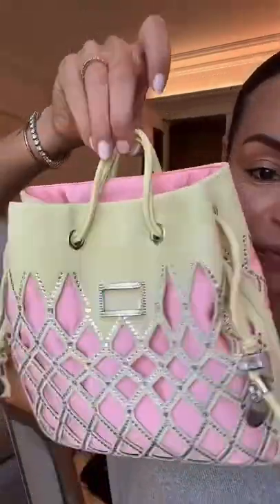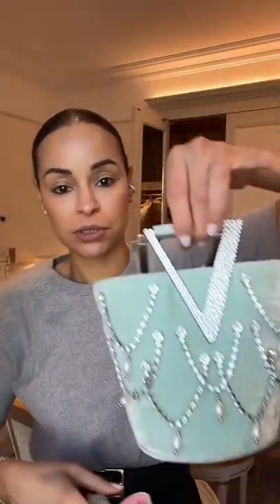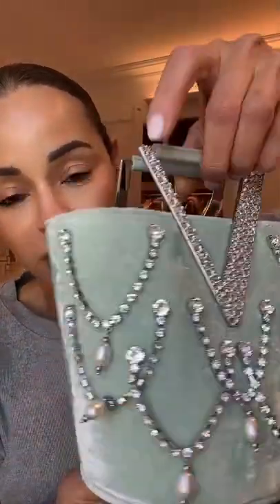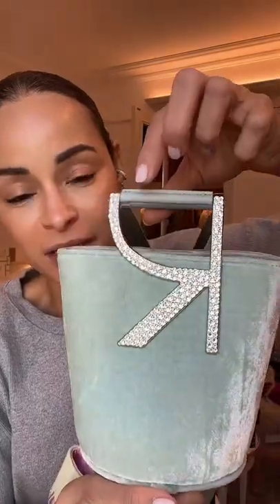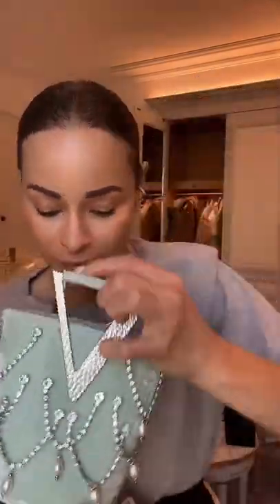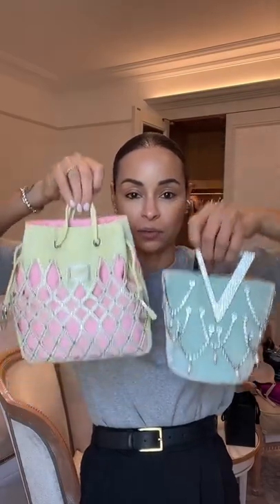NEW in From Roger Vivier | What’s Your Favorite?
Which was your favorite?